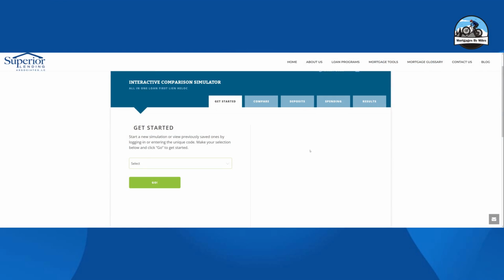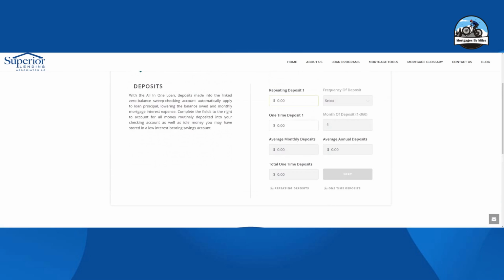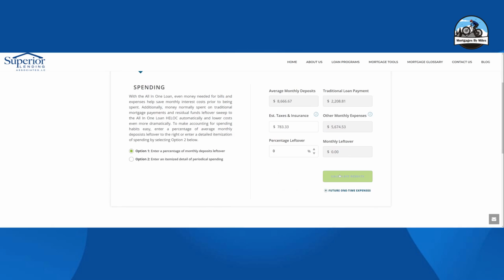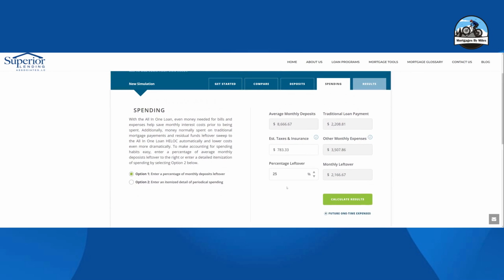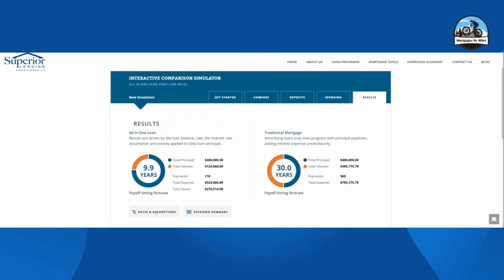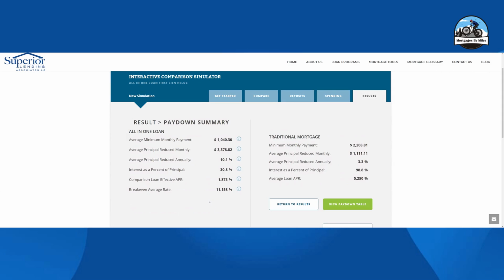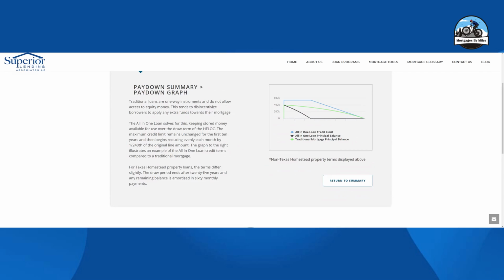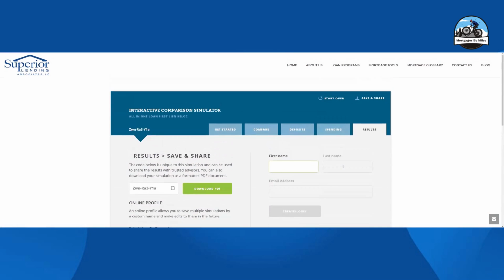30 Yr Mortgage vs. The All-In-One Loan AIO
This video will show you how to use the AIO simulator to compare a 30 year mortgage vs. the AIO.

Mortgage brokers often have access to a wide range of mortgage products from various lenders, including large banks, credit unions, and private lenders. This allows them to shop around and compare different rates and terms to find the best mortgage options for their clients. Because they have relationships with many lenders, mortgage brokers can often negotiate lower interest rates and better terms than individual borrowers can obtain on their own. Additionally, mortgage brokers typically work on a commission basis, so they have an incentive to find the best deal for their clients. Overall, mortgage brokers can help borrowers find the best interest rates by leveraging their expertise, network, and negotiating skills.

NMLS 103819/3152
Miles Pitcher - Superior Lending Associates, L.C.

SOCIALS
NLMS #103819/3152